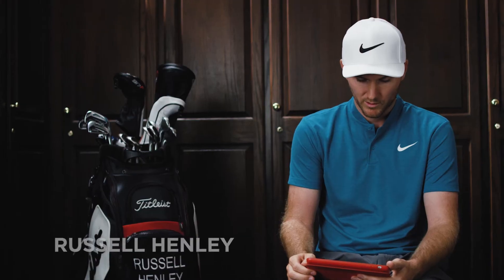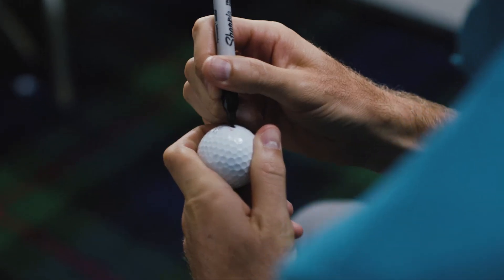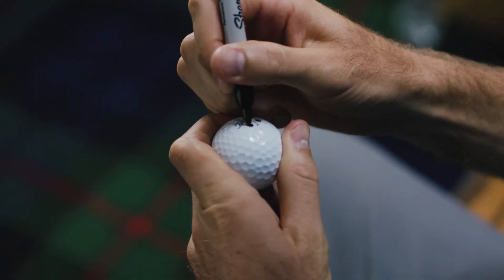Pro Files: Russell Henley [Chapter 3]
Get to know more about Titleist Brand Ambassador Russell Henley, as he answers a variety of questions submitted by members of Team Titleist.

In Chapter 3, Russell talks about his golf ball testing process, his routine before playing a tournament round, the strongest part of his game and more.